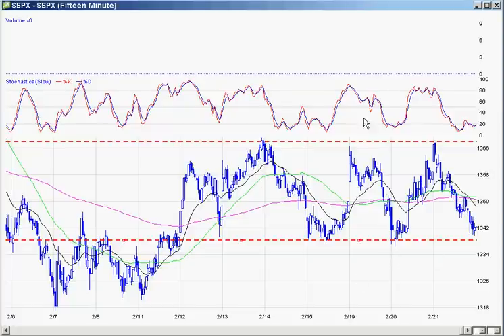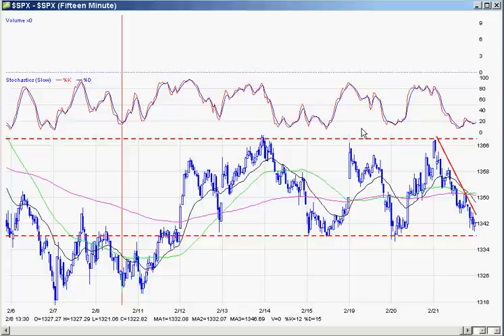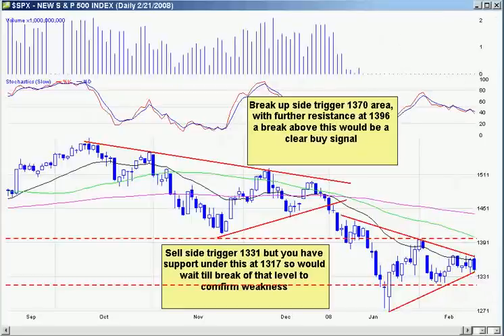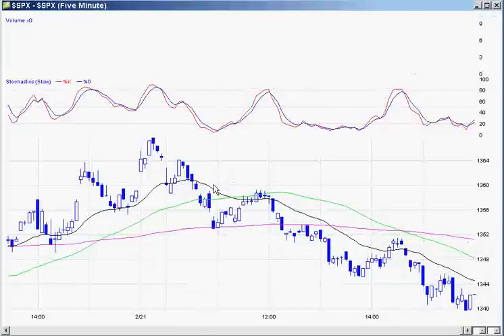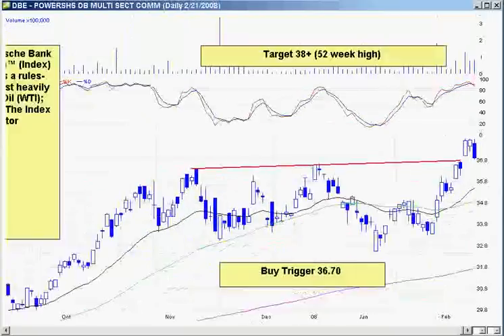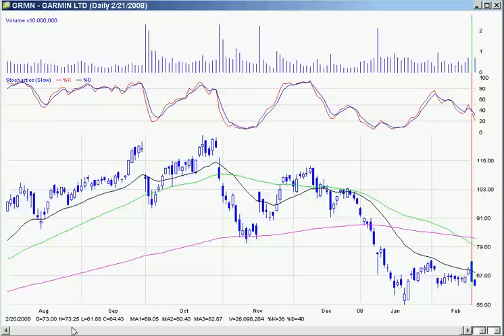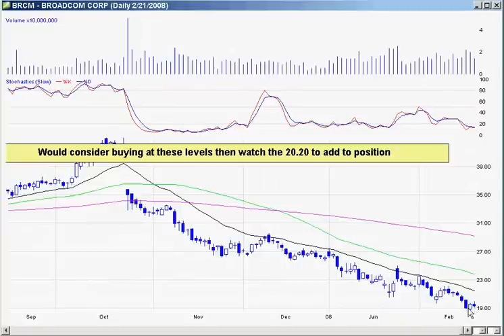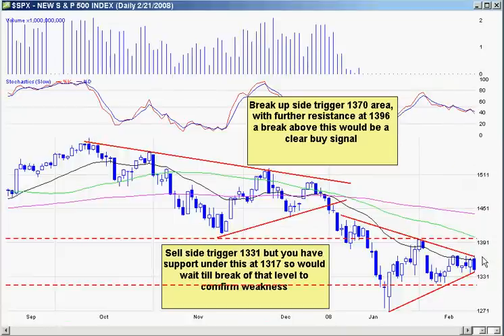Feb 22nd Watch List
The alert system works on your mobile phone iPhone, or android, using an innovative method/app on your mobile device, basically turning your phone into a walkie talkie. DayTradingRadio.com 2019 Legal Disclaimer and Full Risk Disclosure; Market set up for a move tomorrow, looks like down, and could be big, but be on the alert for a wild day , as a reversal could be in the makings DISCLAIMER